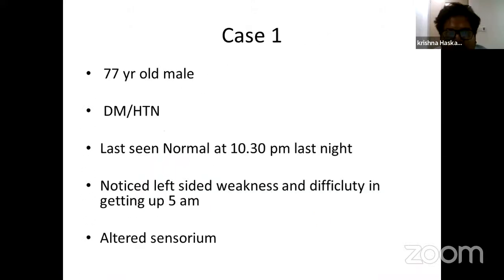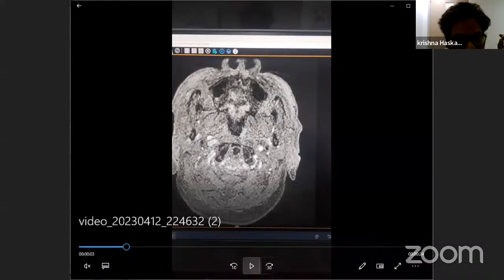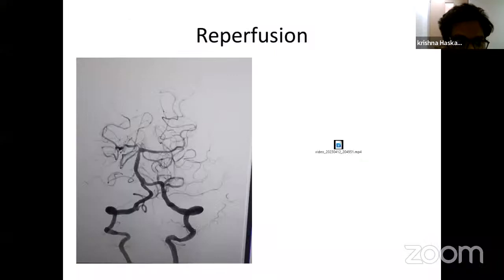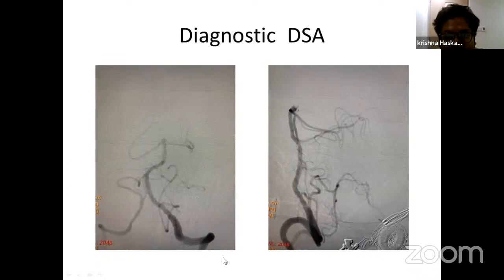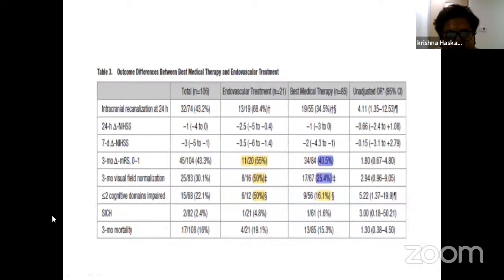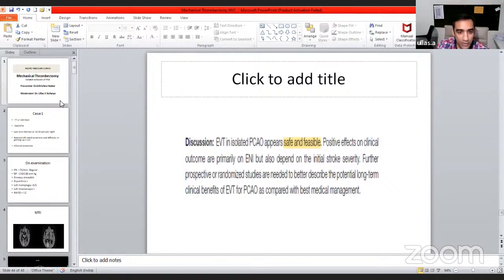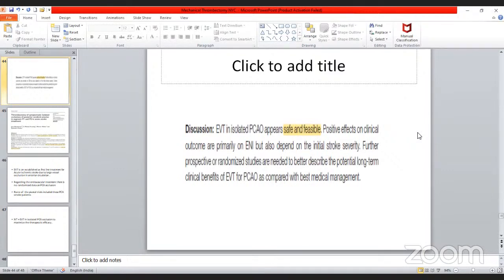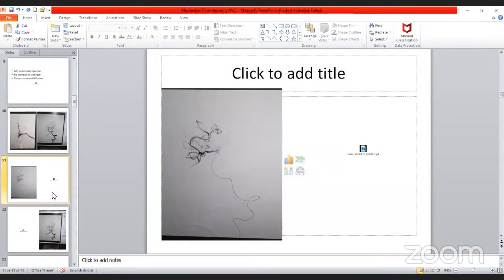Neurovascular Clinics - Mechanical Thrombectomy - Case Discussion - Part 5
Presenter - Dr Krishna Haskar - DNB (med) DM (Neuro), Fellow in Stroke and Intervention, Manipal Hospitals

Moderator - Dr Ullas V Acharya - MD (Rad), DM (Neuro radialogy), Consultant intervention Neuro Radialogist, Manipal Hospitals,  Bangalore